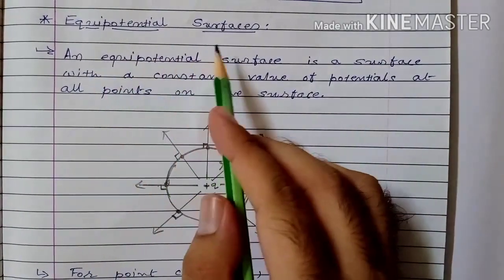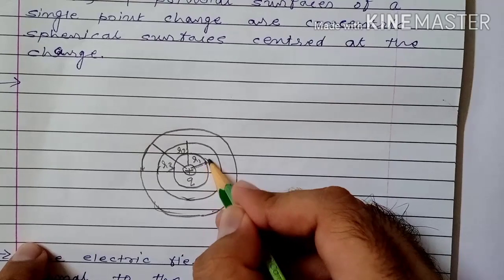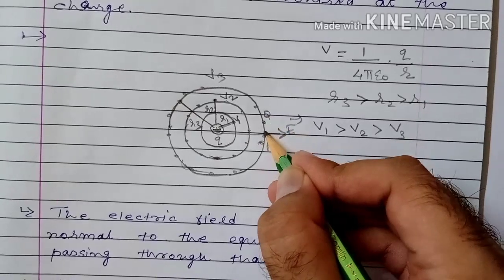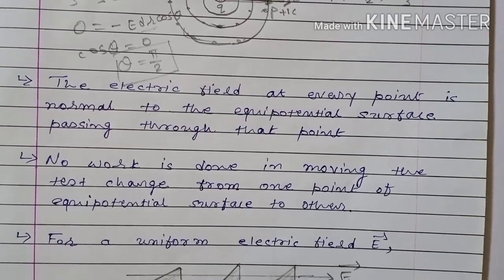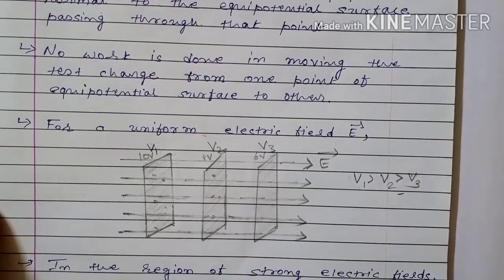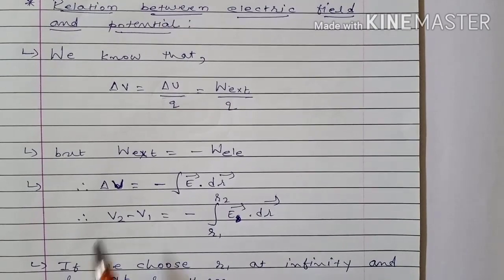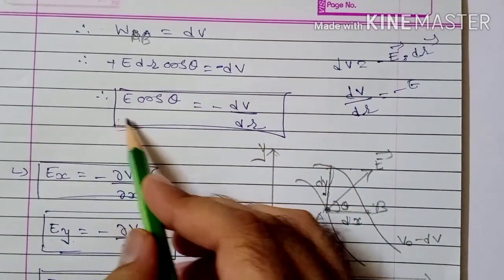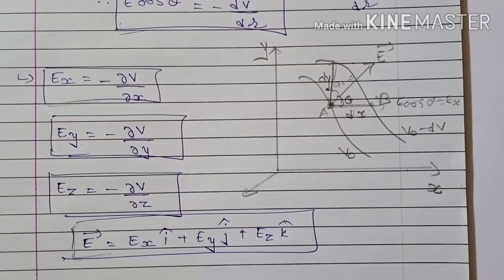5.Equipotential Surfaces and Relation between electric field and potential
Topic:-Equipotential surfaces
-Relation between electric field and potential